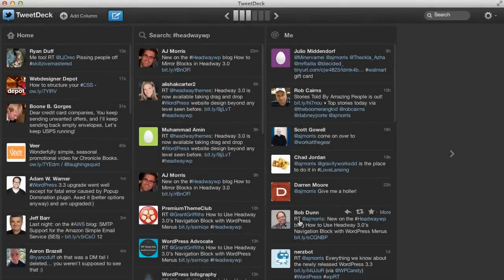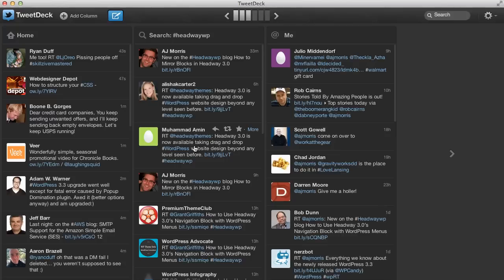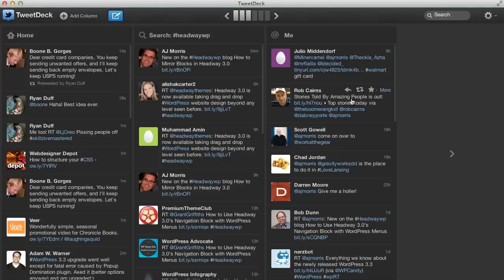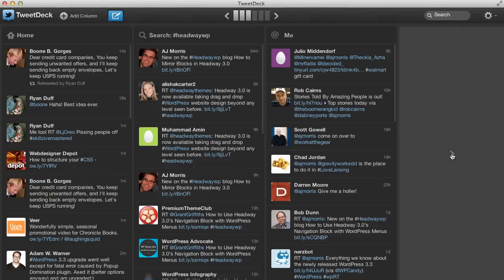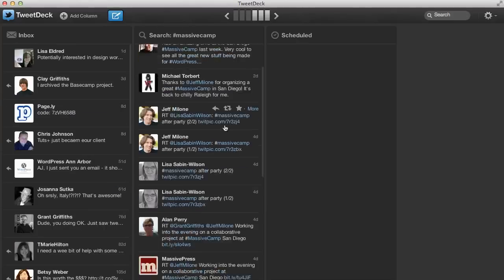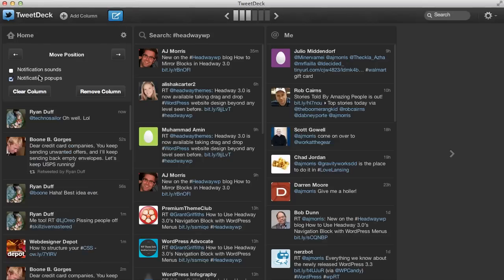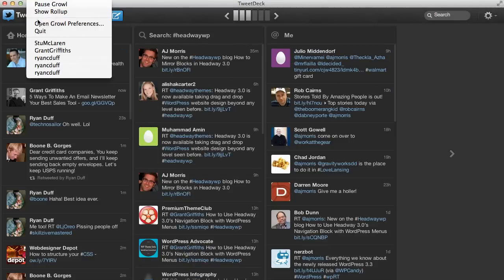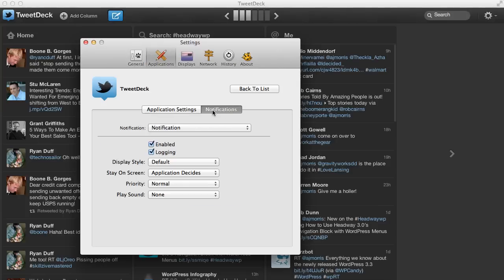How to Setup TweetDeck's Notifications.mp4